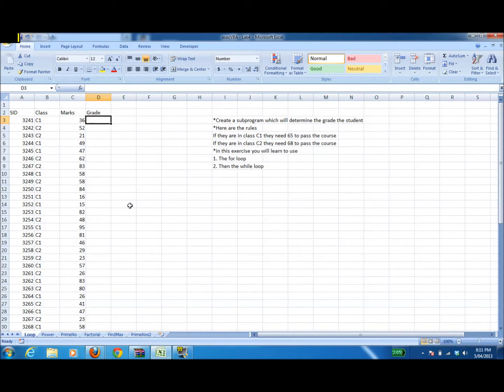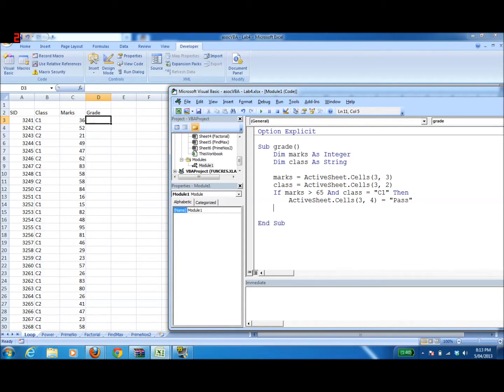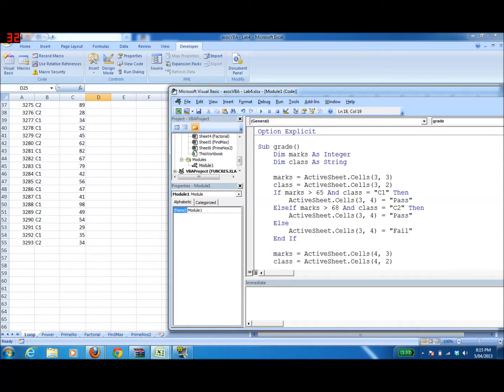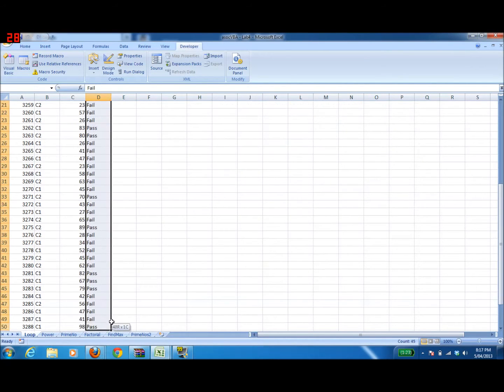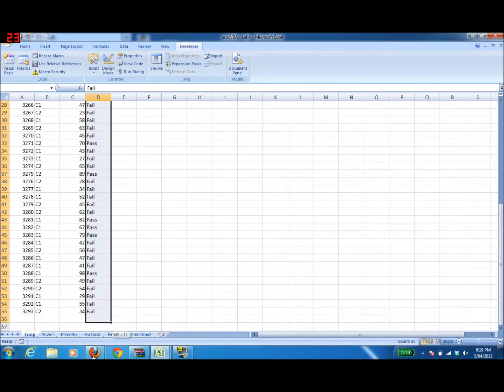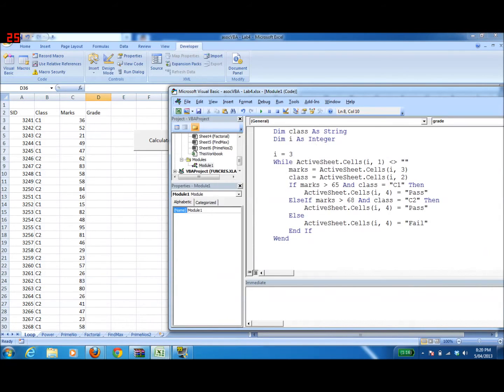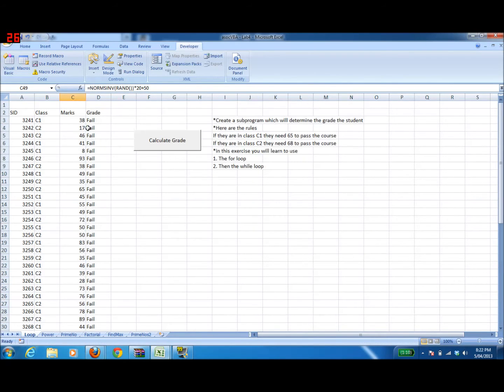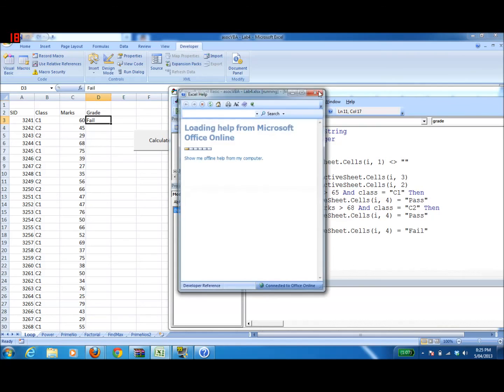Excel VBA lesson 3.1 - For/While Loops